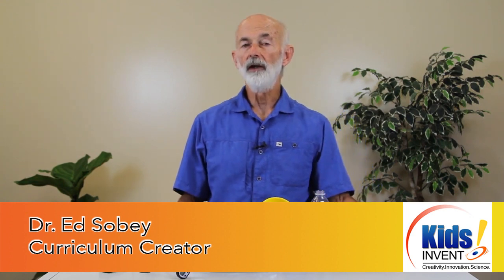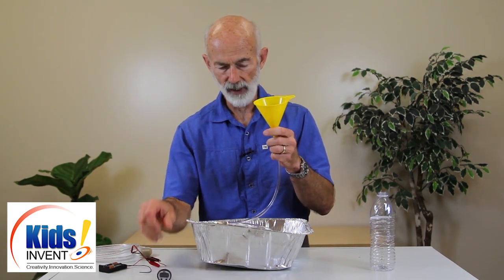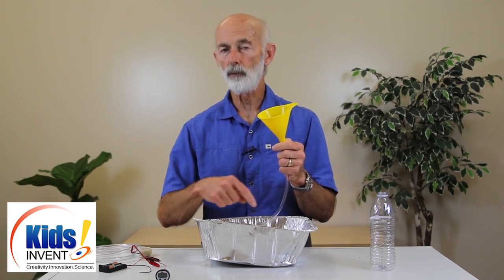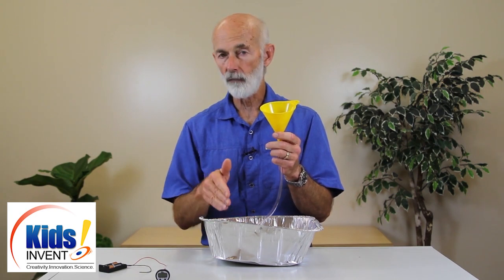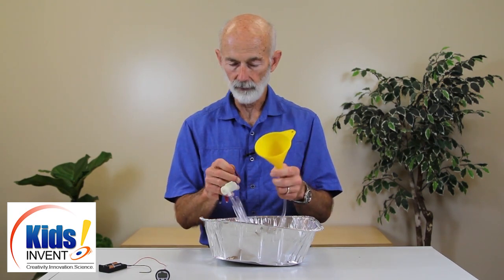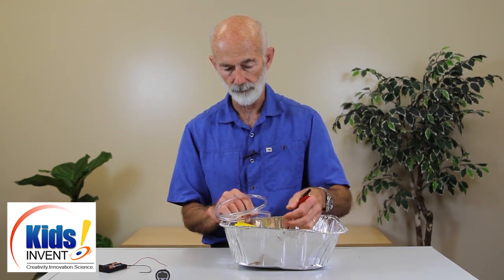Kids Invent! Educational Videos are supplements for teachers using STEAM activities in the classroom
The videos provide an understanding of the science behind the activities students will be performing. Insights into delivery, aspects of the science used, and how to identify prototyping challenges confronting students as they learn to solve problems.